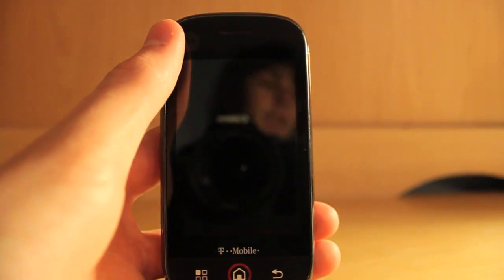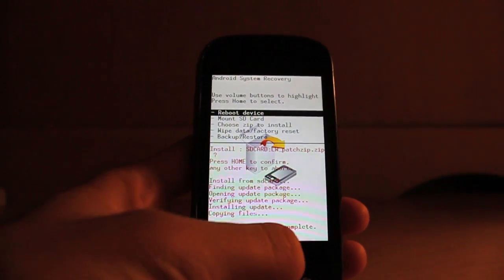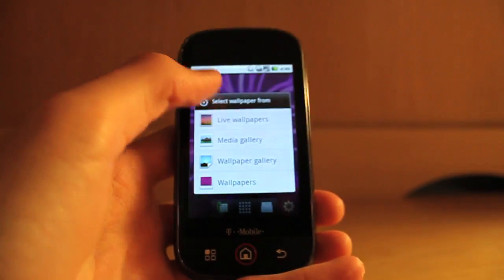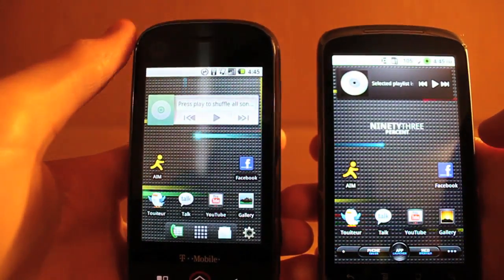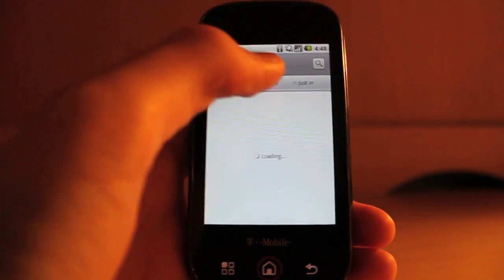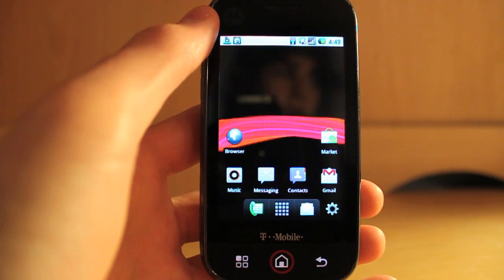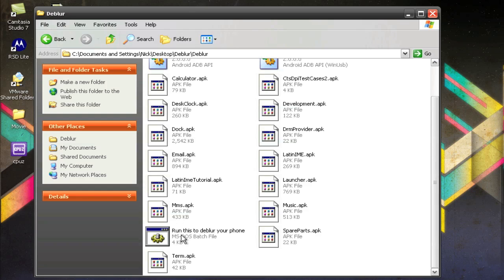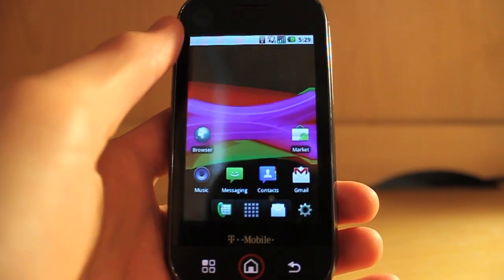How to get LWPs and DeBlur a Cliq ROM